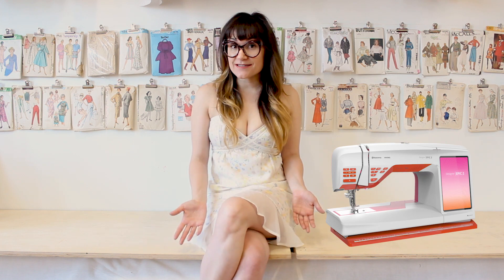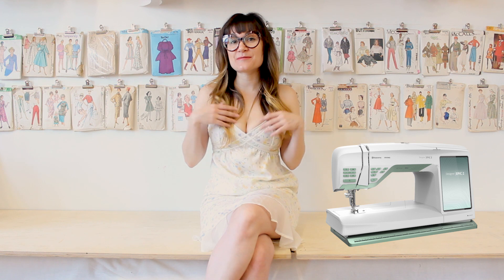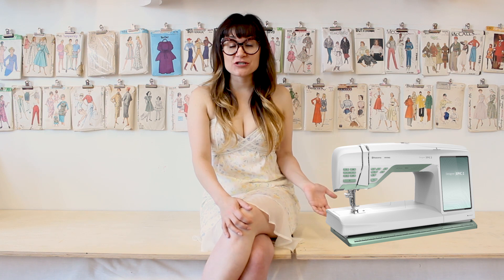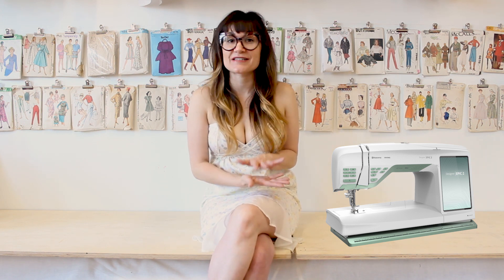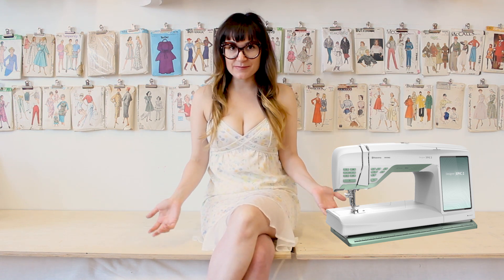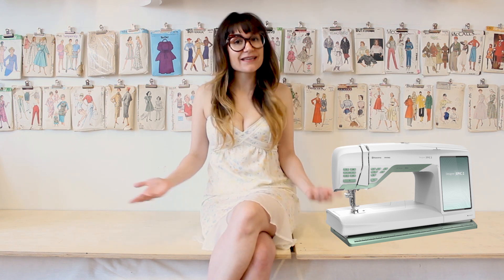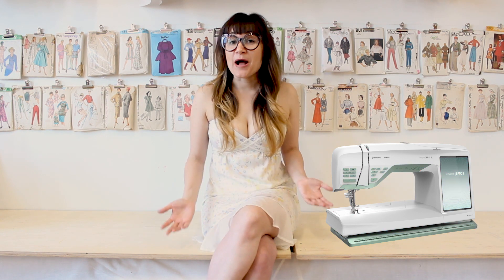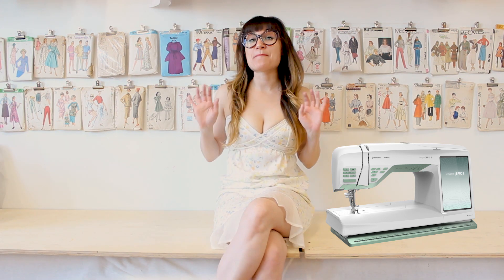The Designer Epic 2 | Sew Anastasia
Fashion designer Anastasia Chatzka is getting a limited edition Husqvarna Viking Designer Epic 2! It's available now for preorder at your local Husqvarna Viking dealership! What limited edition color do you like??